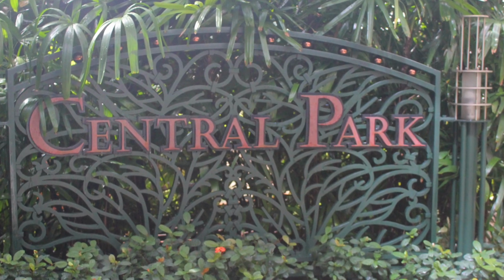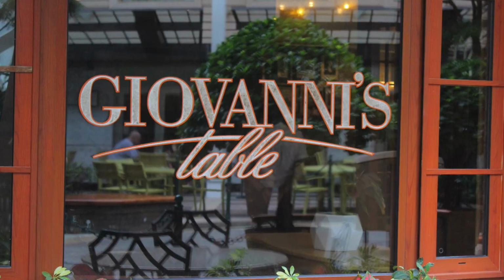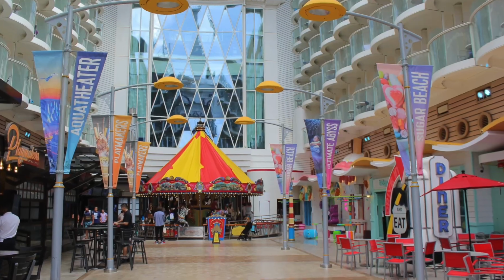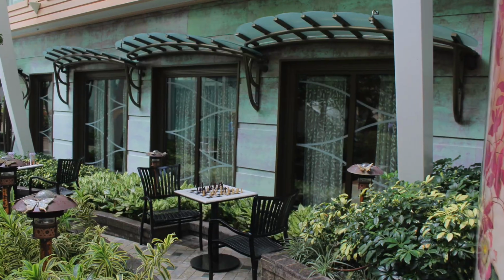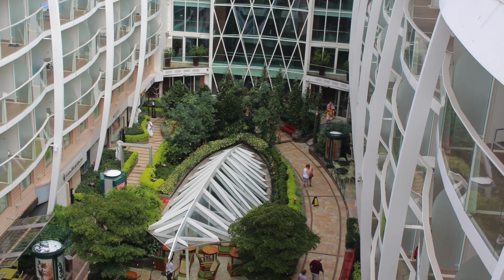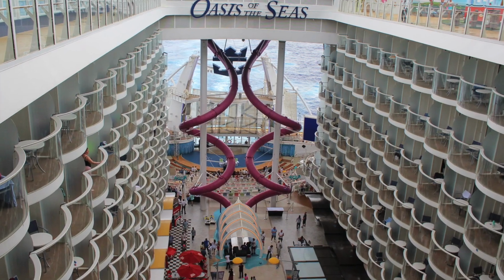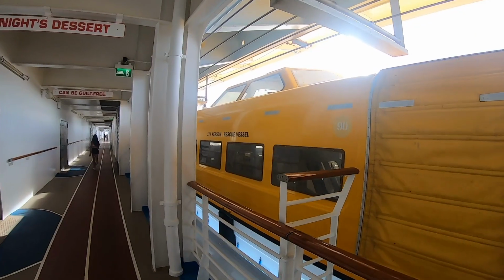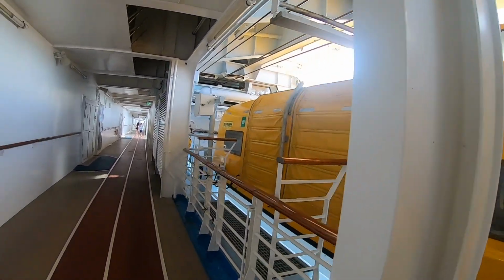Royal Caribbean's Oasis of the Seas - Love it or Hate it? Things That Make You Go Hmmmmm...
Here's a video we took in our stateroom after we finished packing. Before we adjusted back to land life, we thought we would go over the things we loved and...didn't love about cruising on the Oasis of the Seas.